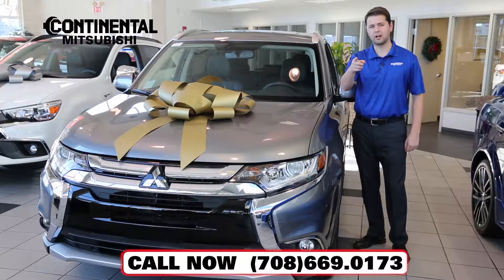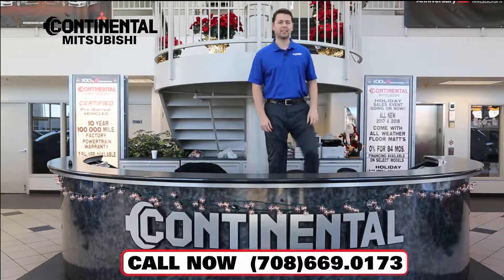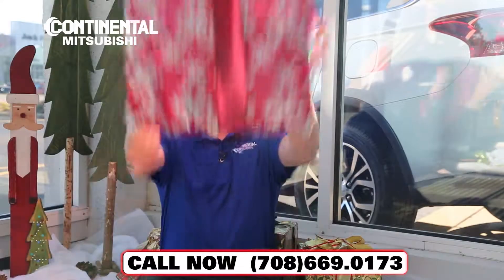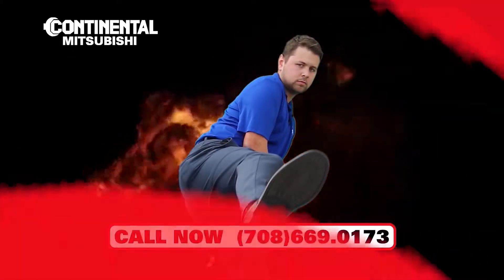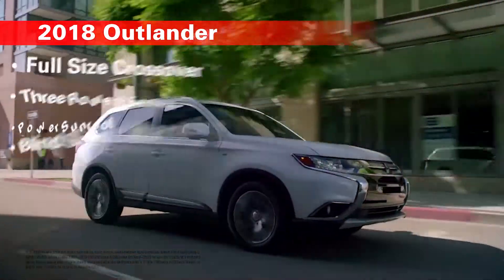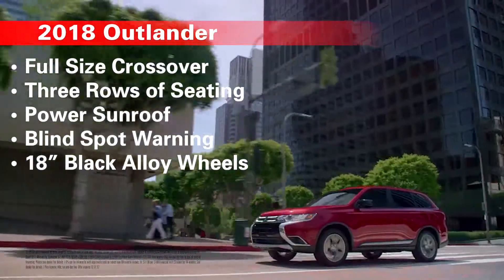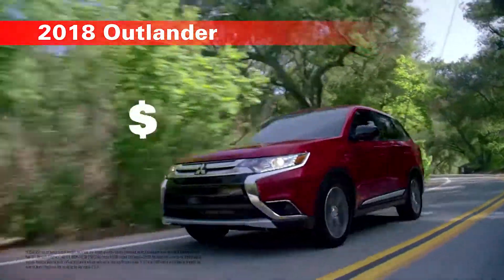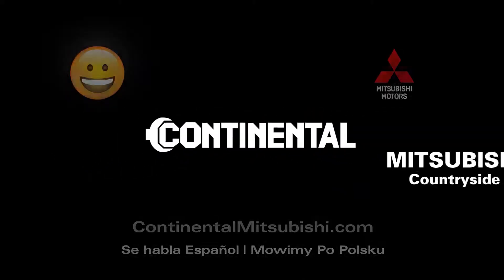Mitsu Final 2